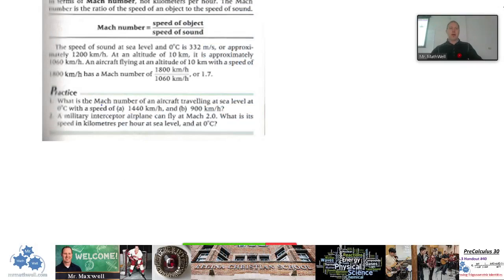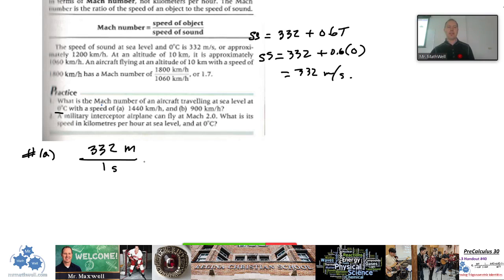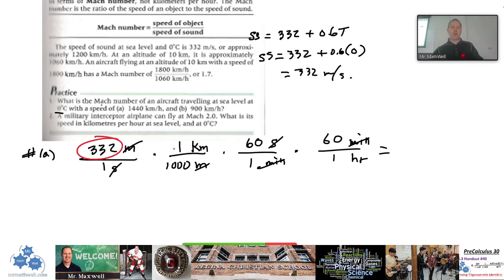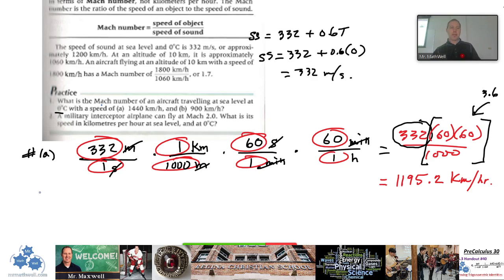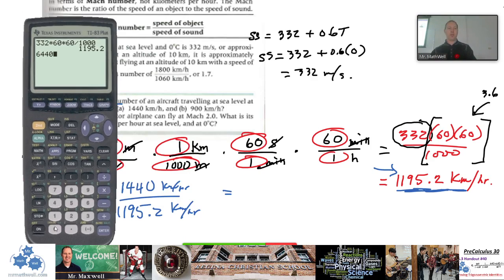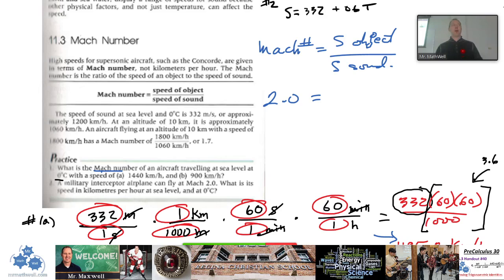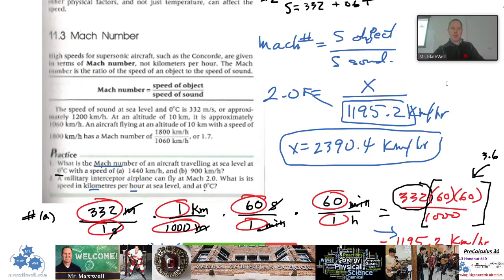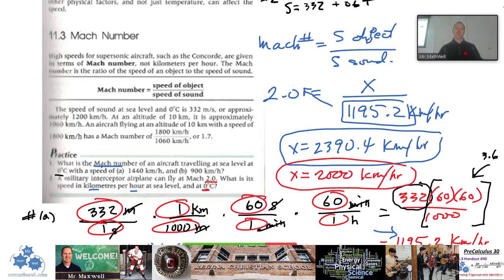Phys Sc. 20 -Mach Number -Homework Question